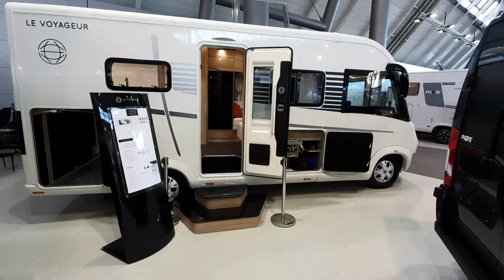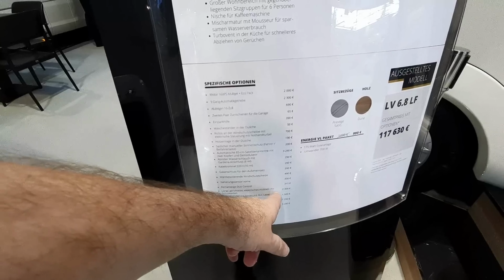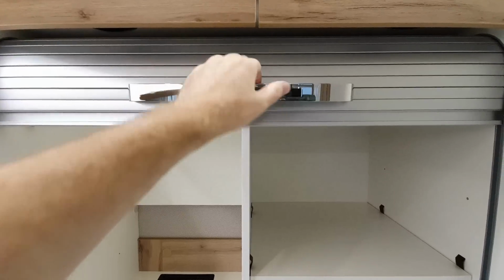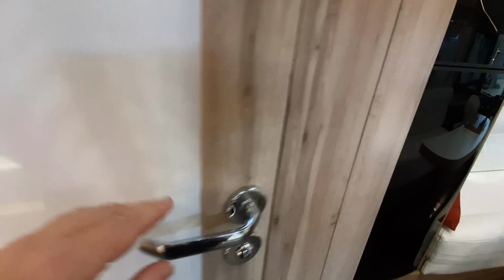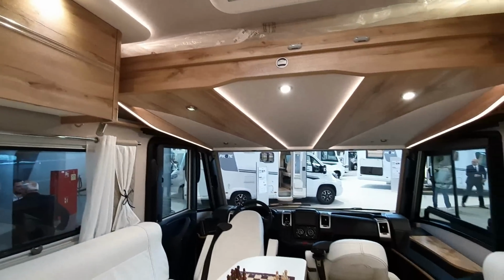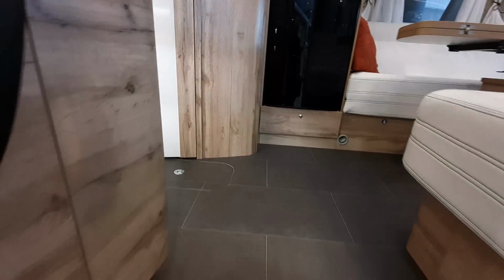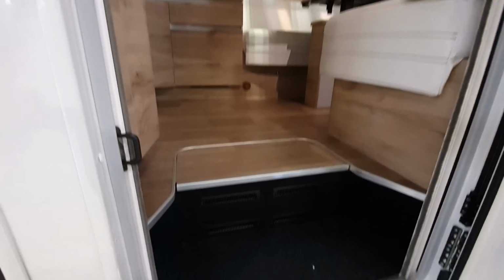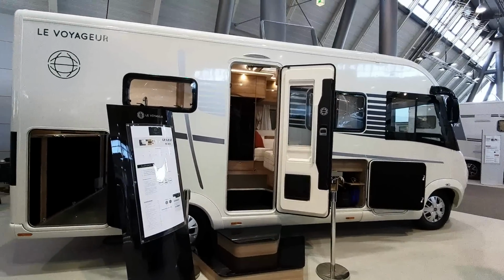Unusual luxury French motorhome : Le Voyager LV 6 8LF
Le Voyageur is the luxury brand of Pilote and here we have a motorhome with a large kitchen and large lounge and a bedroom nowhere in sight - that is until we pull down the bed over the lounge.  I quite like this layout, it might suit anyone seeking a lot of space!